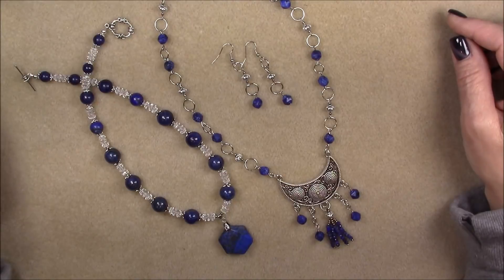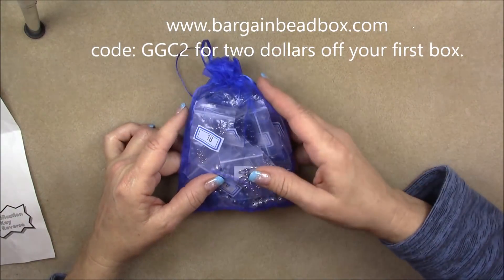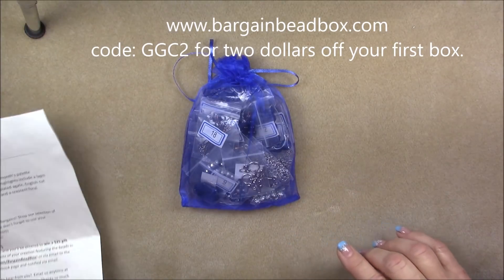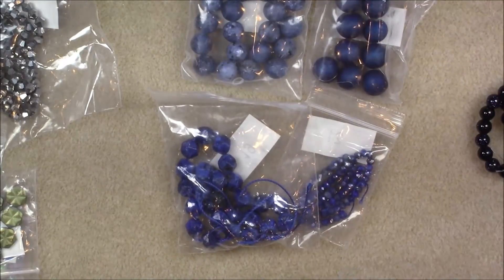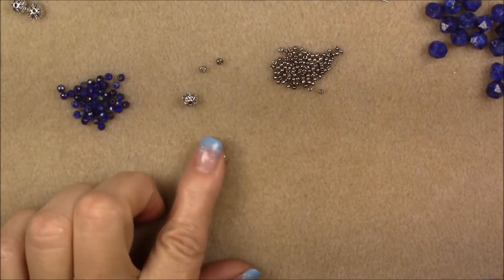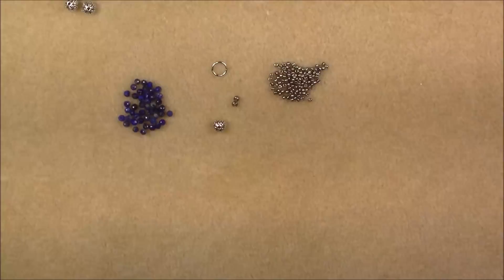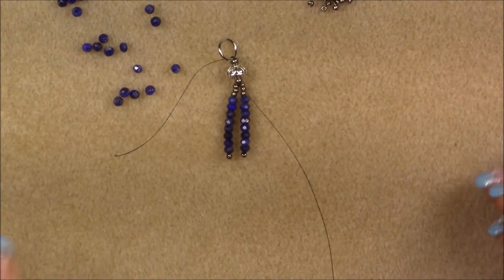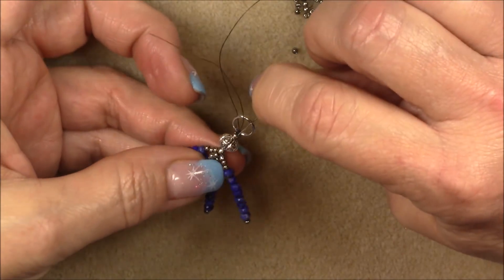1 Making Stuff with the December 2020 Bargain Bead Box Part one